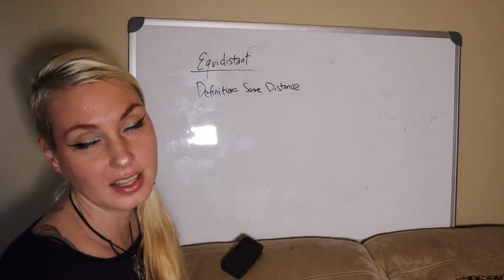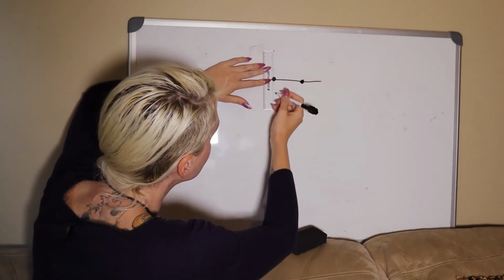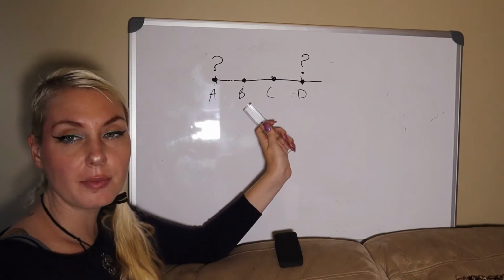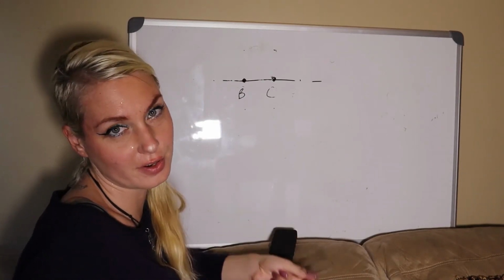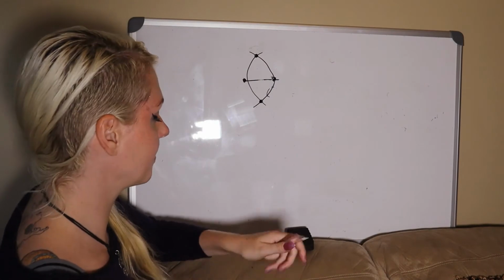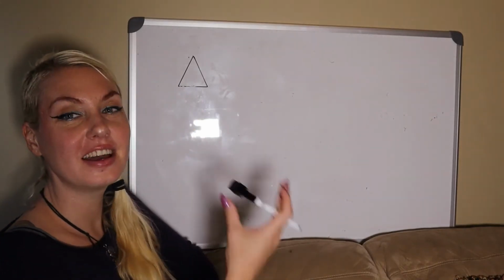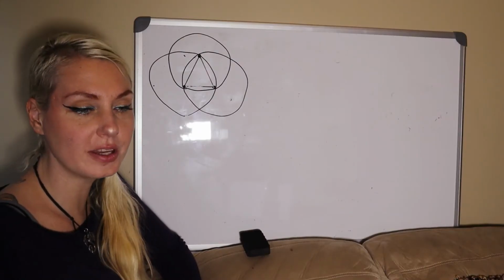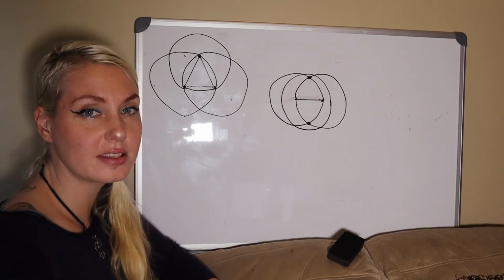Is It Possible for Three Equidistant Points to Lie on a Straight Line?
Equidistant means the distance between two pairs of points is the same. In this video, Christina Martine demonstrates whether or not three equidistant points can lie on a straight line. She also expands on this idea by showing what happens using additional equidistant points in higher dimensions.

Note: At 1:30, the circles should be drawn around the points, but the result is equivalent to what is seen at 1:55.

Image credit: Andrew Wilson